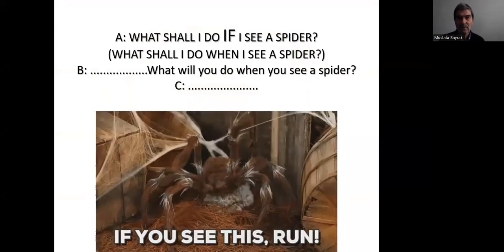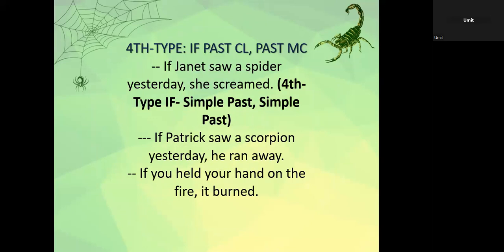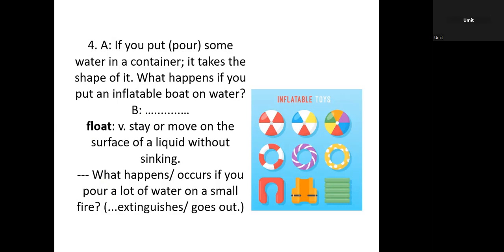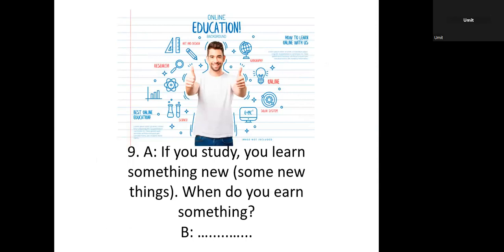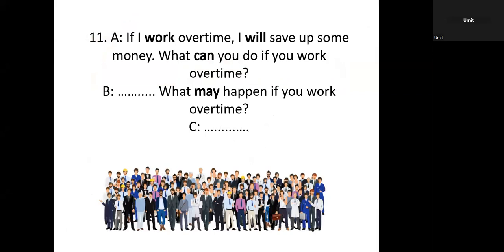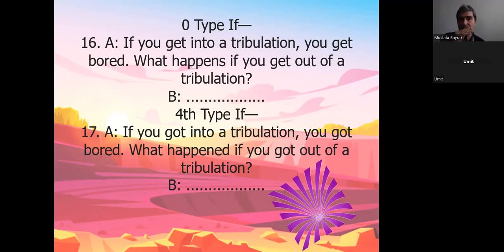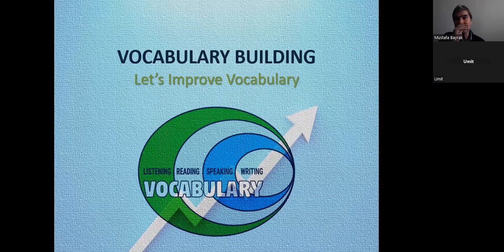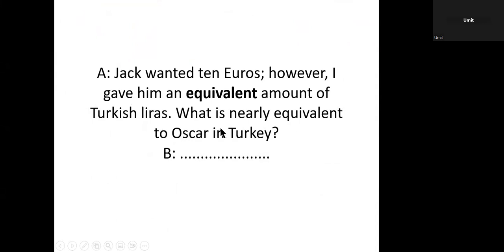2 4 7 IF CLAUSES. 0 Type If you heat water, it boils 4th Type If you heated water, it boiled.